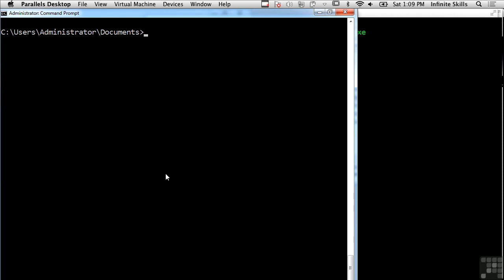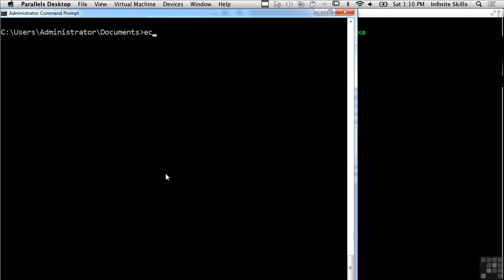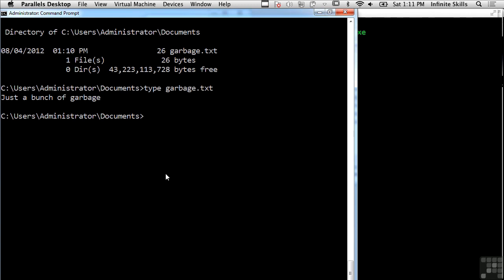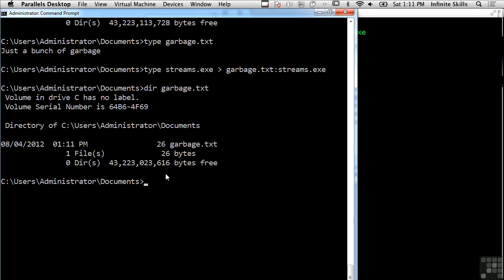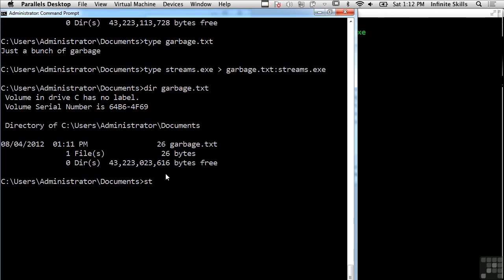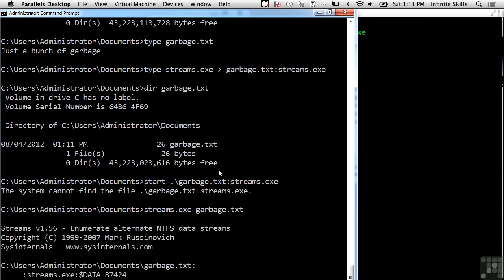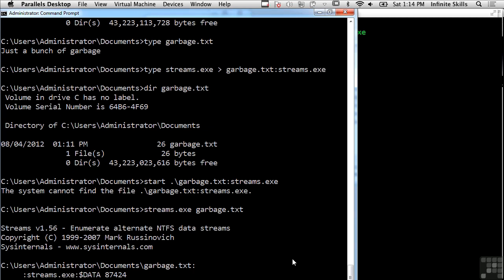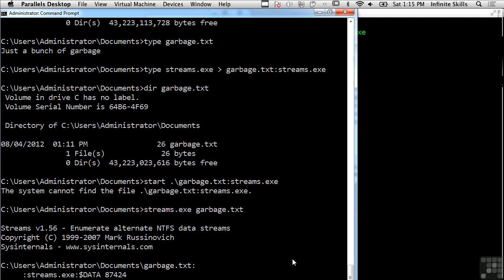Windows ADS And Hiding Malware